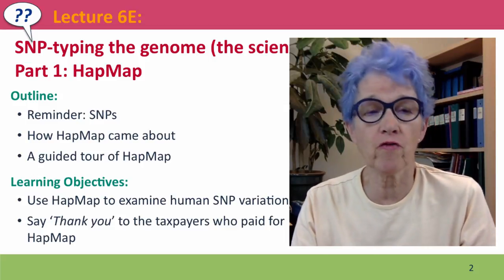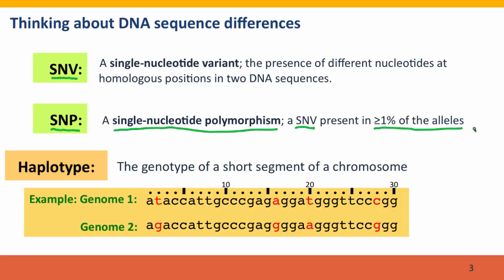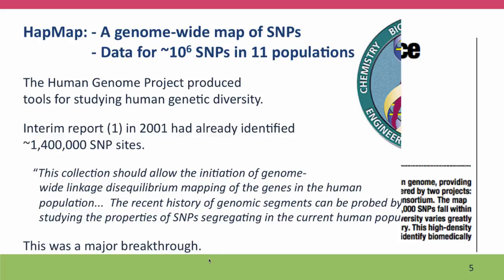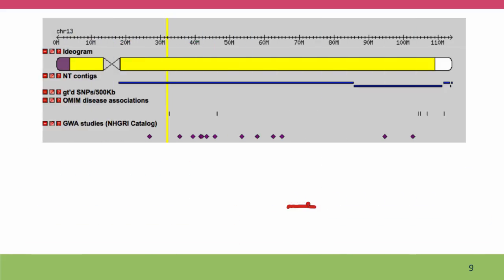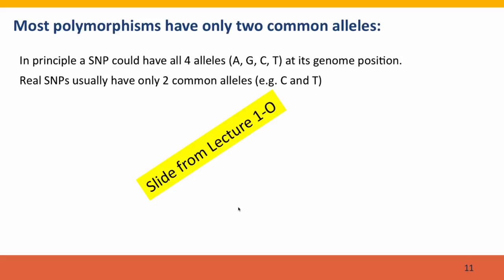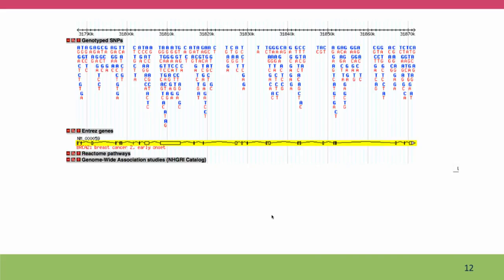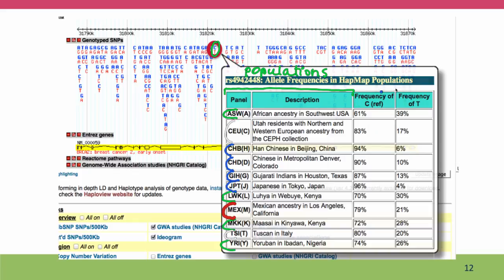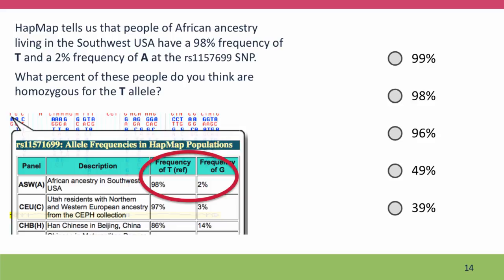6E - SNP-typing the genome (the science) Part 1: HapMap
6E_01.mp4 This is Part 1 of Lecture 6E of the free online course Useful Genetics Part 1.  All of the lectures are on YouTube in the Useful Genetics library.